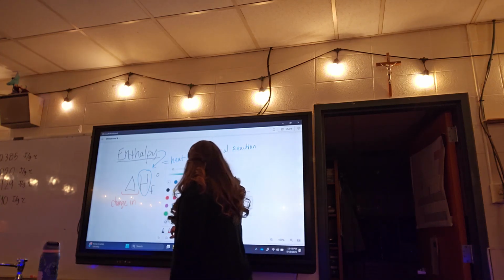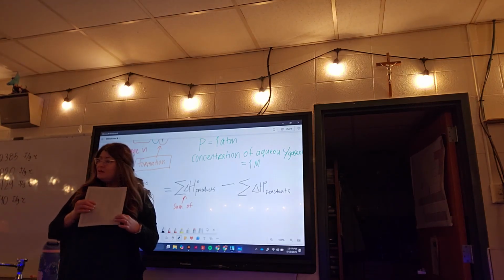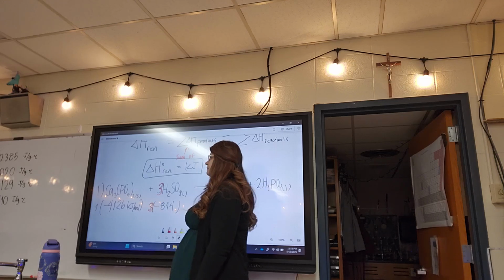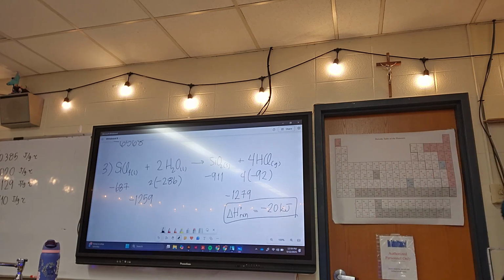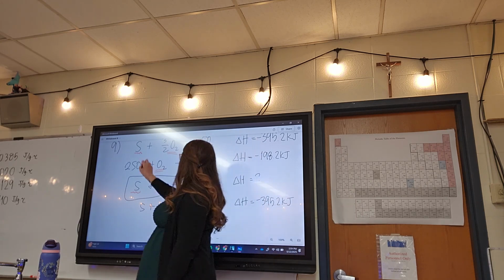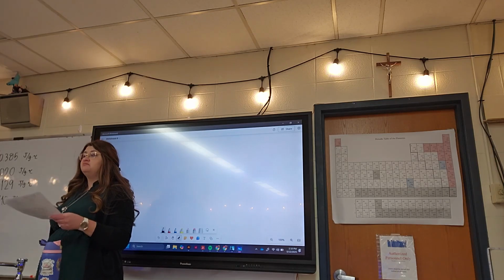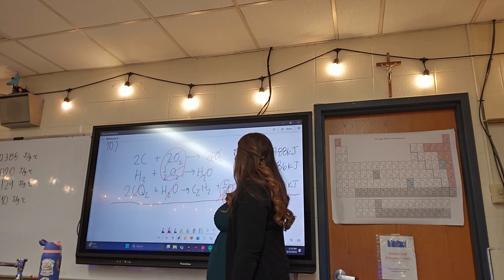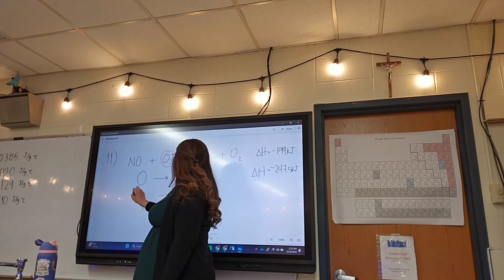Day 7.6 - Enthalpy of Formation + Hess' Law of Heat Summation